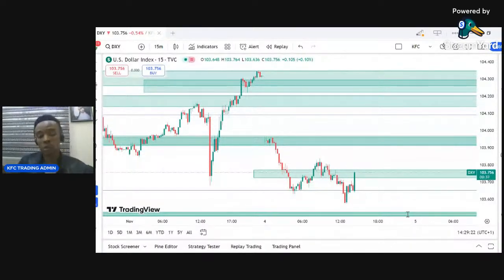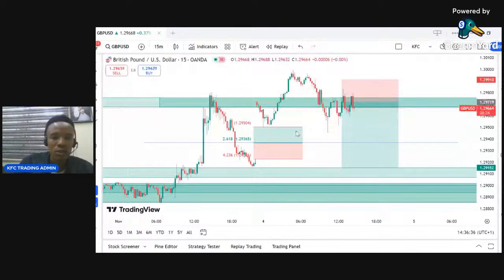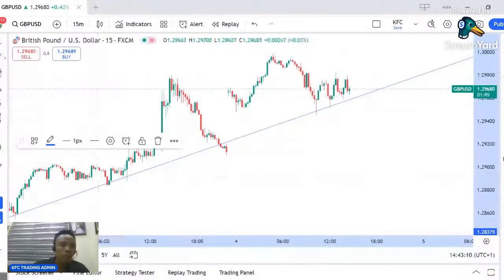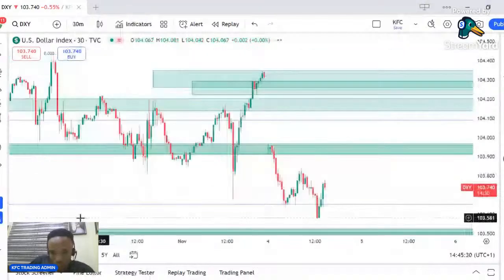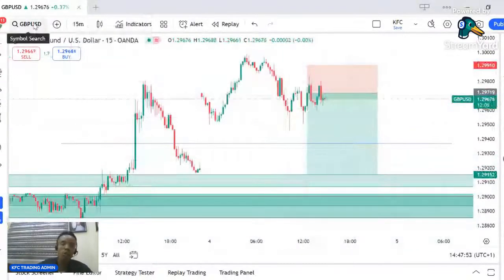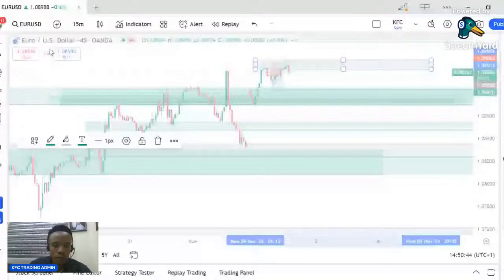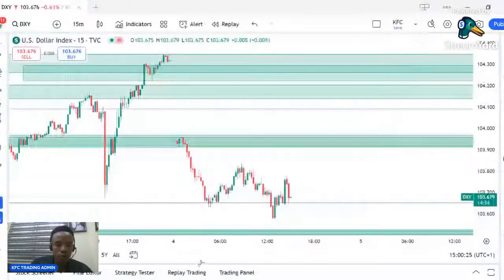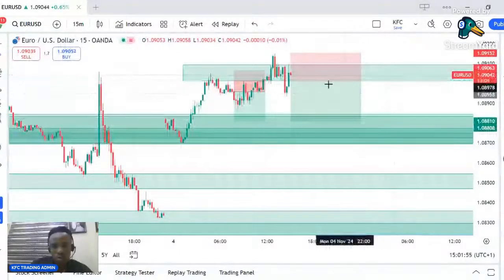LIVE TRADING WITH CHIUDE VICTOR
🚀 **LIVE Forex & Crypto Trading – Learn & Trade with Me in Real Time!** 💰📊

Welcome to my live trading session, where I break down the markets, analyze trends, and execute real trades **LIVE**! Whether you're a beginner or an experienced trader, this session will give you **real-time insights, expert strategies, and profitable trade setups.**

✅ Live Forex & Crypto trade execution 💹
✅ Proven strategies for maximizing profits 📈
✅ Technical & fundamental analysis 🔍
✅ Risk management tips for consistent success 🚀
✅ Q&A – Get your trading questions answered LIVE! 🎤